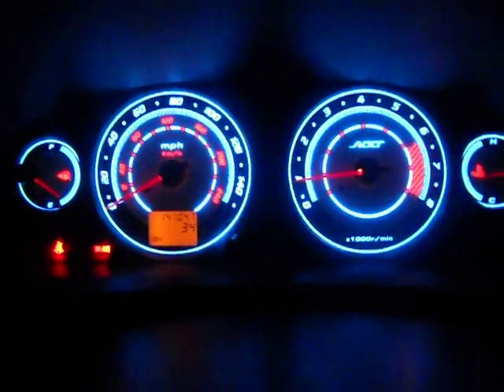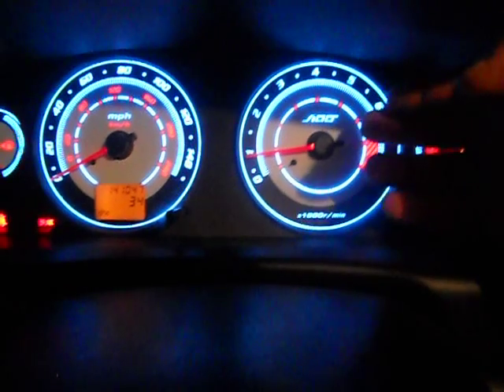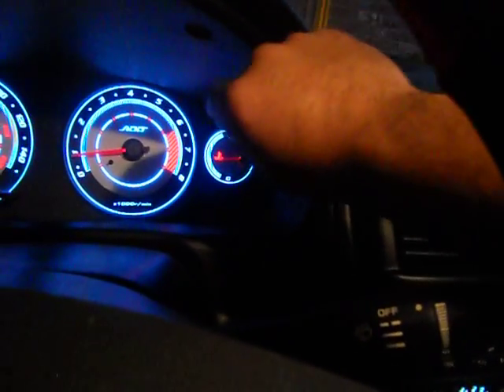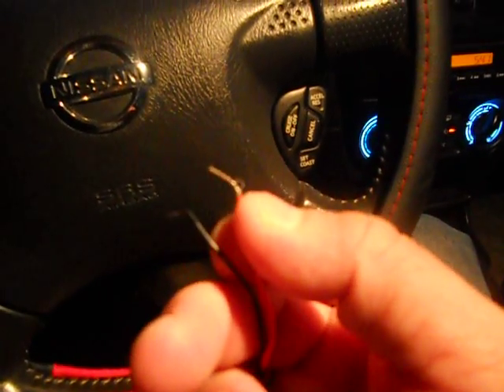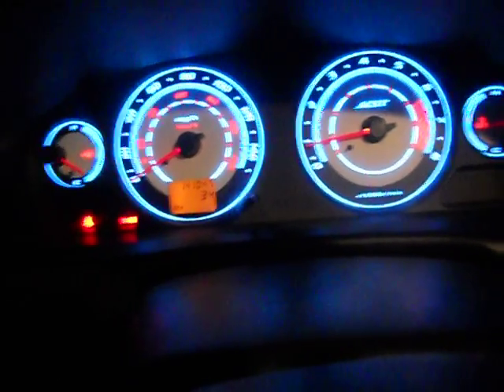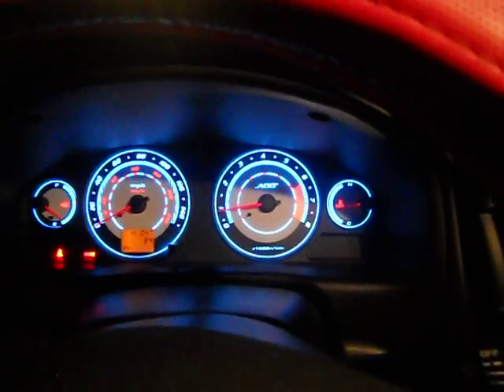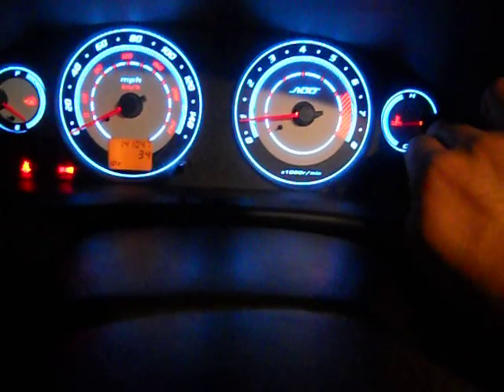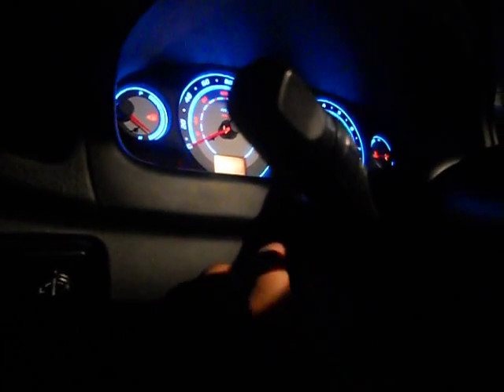nissan angel gauges instalation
how I install my angel gauges